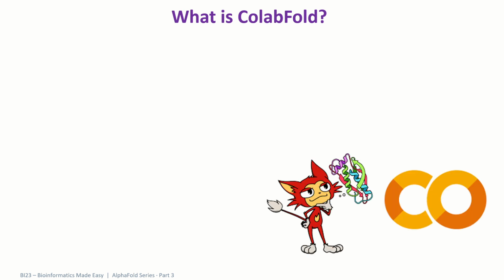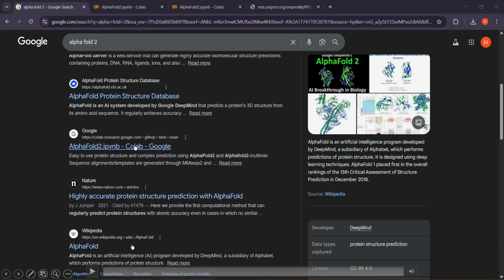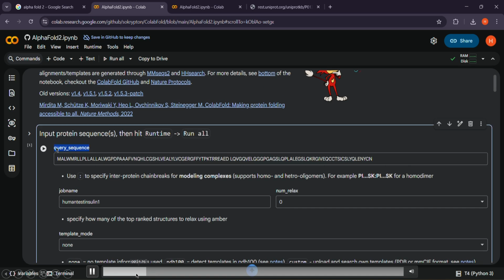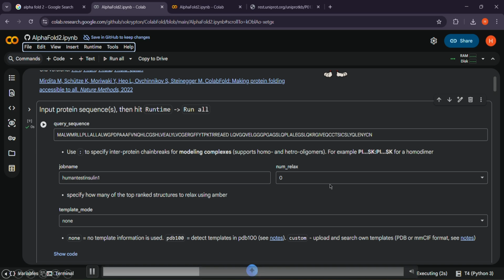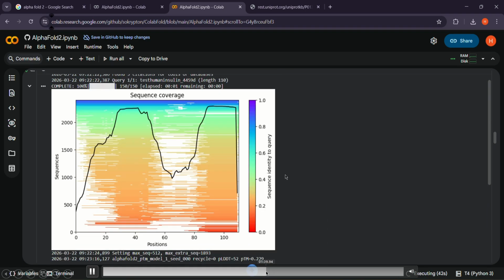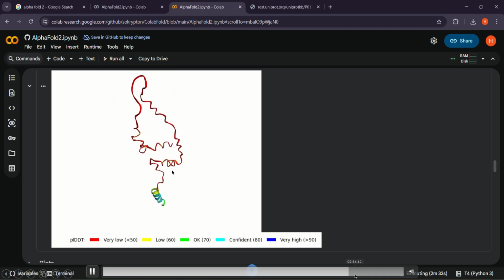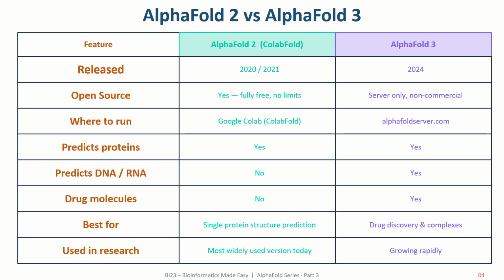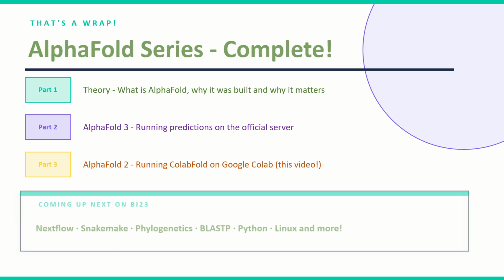Alpha Fold Tutorial Series Part - 3 | How to work with ColabFold on Google Colab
🔬 Welcome to BI23 — Where Bioinformatics Becomes Simple!

In this video, we run AlphaFold 2 using ColabFold on Google Colab - completely free, no installation needed, just a browser! We use Human Insulin as our example protein and walk through every single step together.

✅ What is AlphaFold 2 and ColabFold
✅ What is Google Colab and how it works
✅ How to open the ColabFold notebook
✅ How to paste your protein sequence and run the prediction
✅ How to read and download your results
✅ AlphaFold 2 vs AlphaFold 3 — which one to use and when

▶ Part 1 - Theory: What is AlphaFold & Why It Changed Biology
▶ Part 2 - AlphaFold 3 Tutorial on the Official Server
▶ Part 3 - AlphaFold 2 ColabFold Tutorial

→ Nextflow & Snakemake
→ Phylogenetics
→ BLASTP

💬 Drop your questions in the comments — I read and make sure to reply every single one!

Happy Learning! 🚀
- BI23